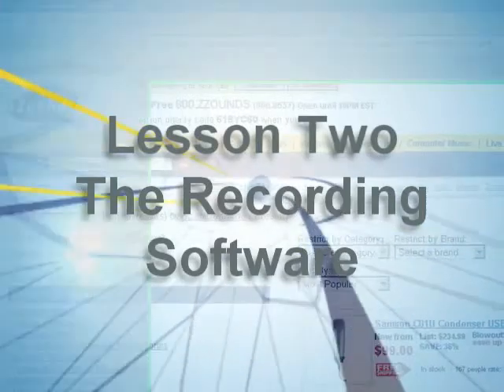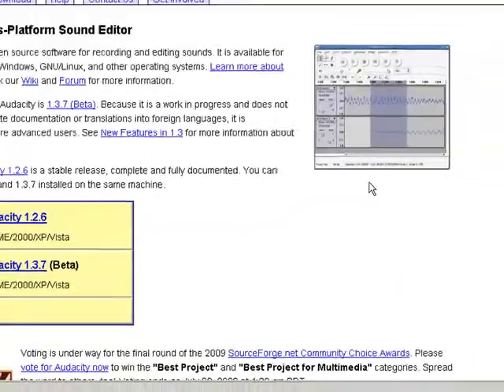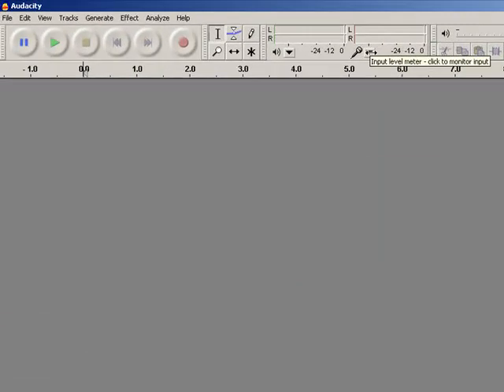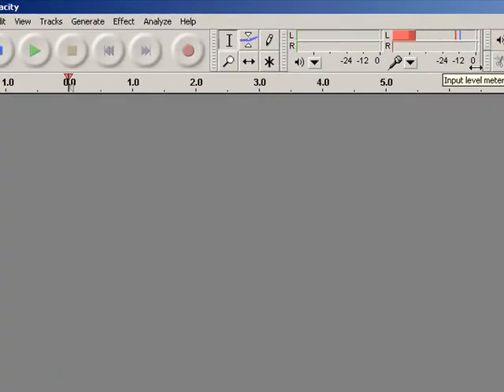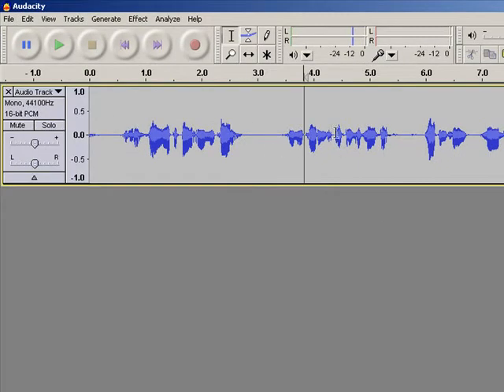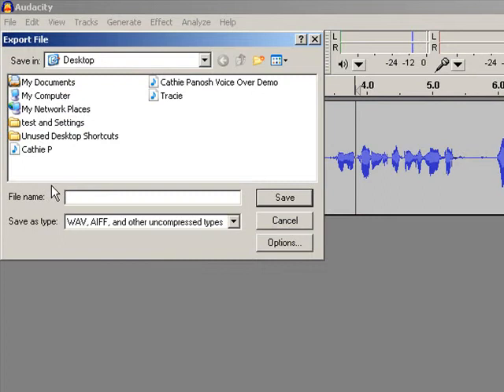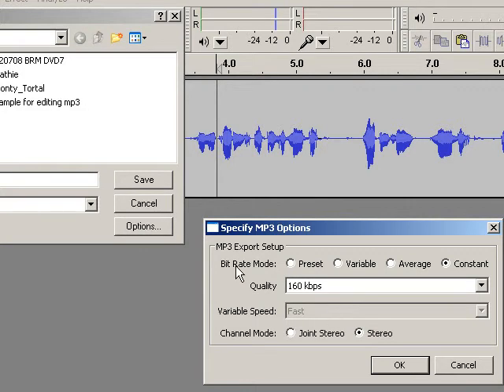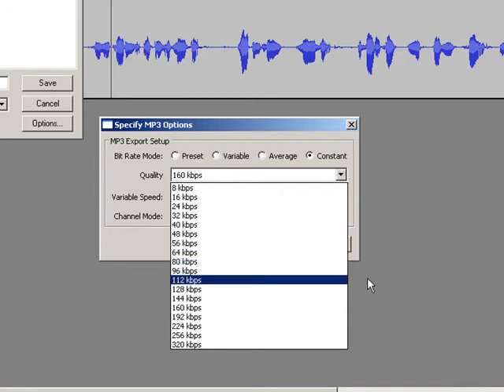Lesson 2 audio software